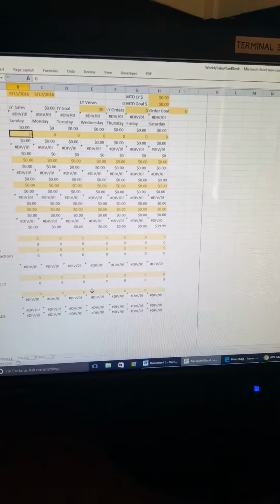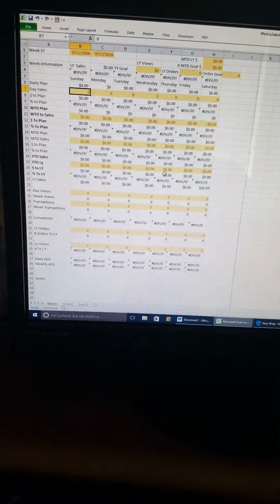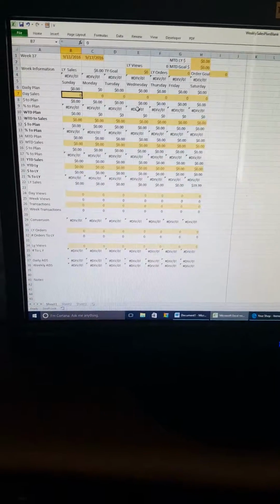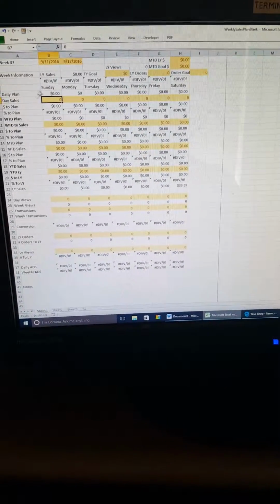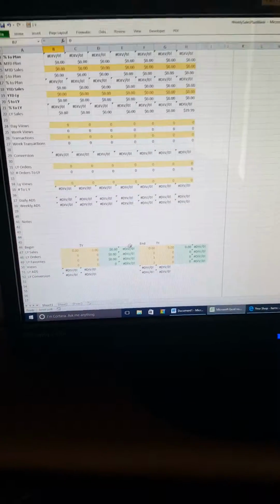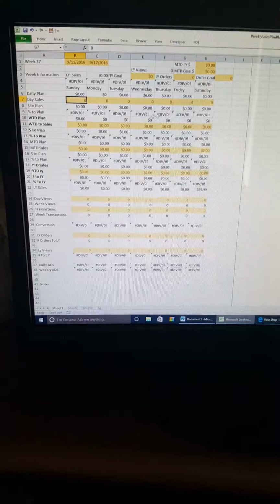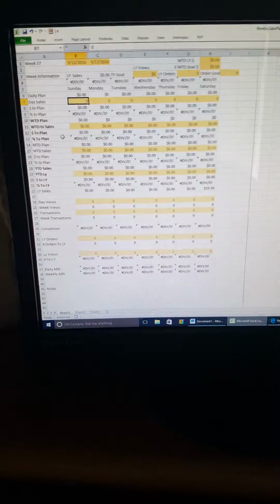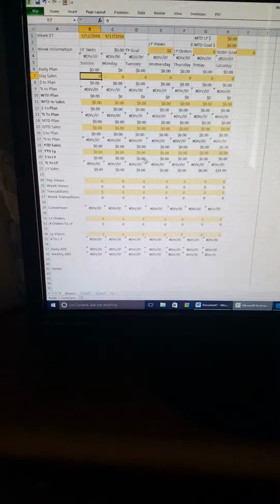How to Find Trends in Your Etsy Business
Detailed weekly sales sheet overview